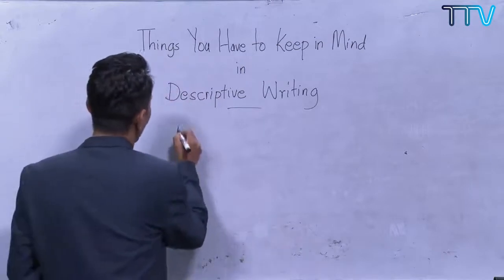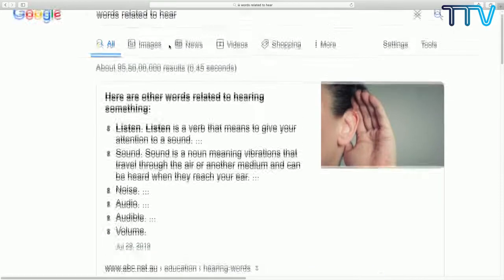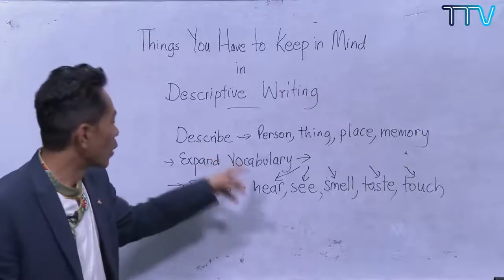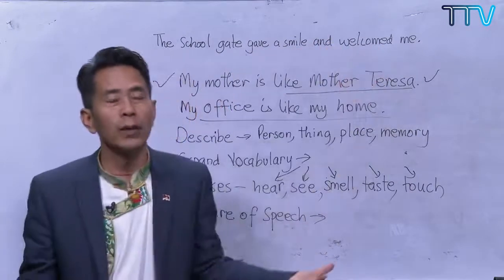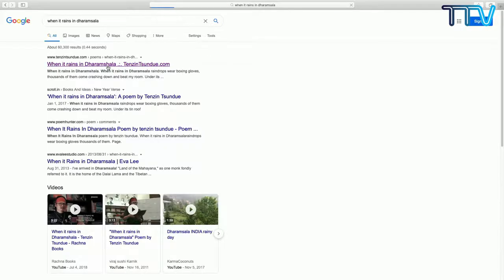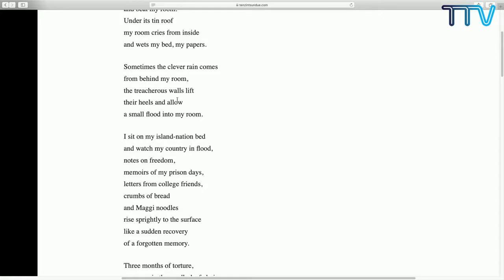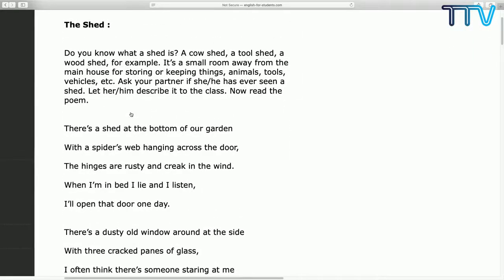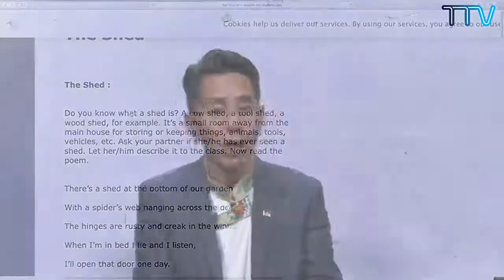Session 3 - Descriptive Writing 02